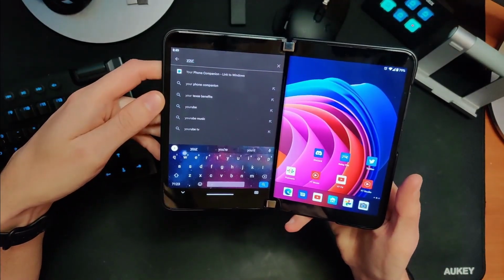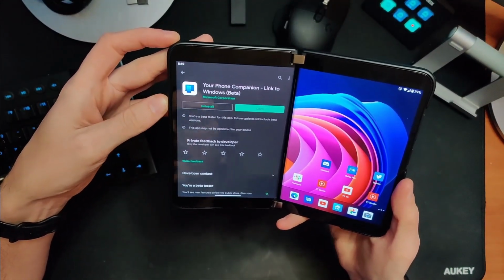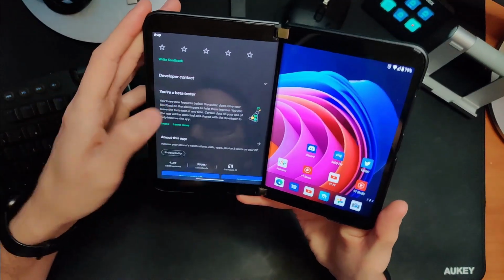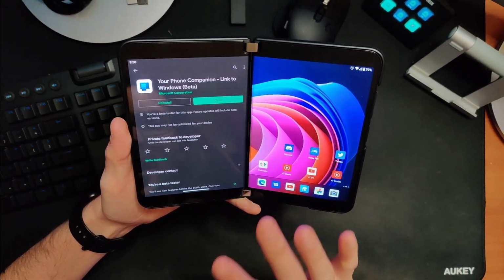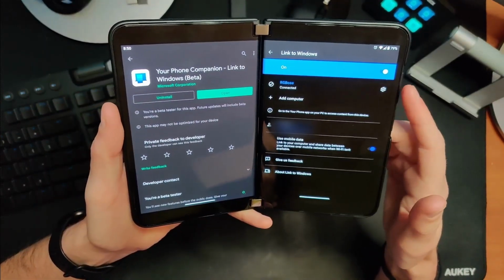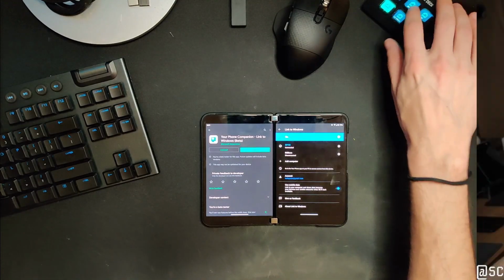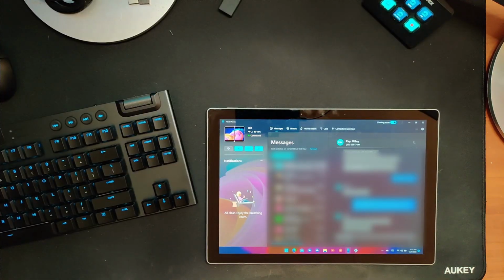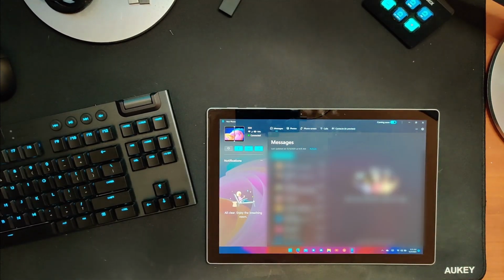Phone Link PC limit removed on Surface Duo 2